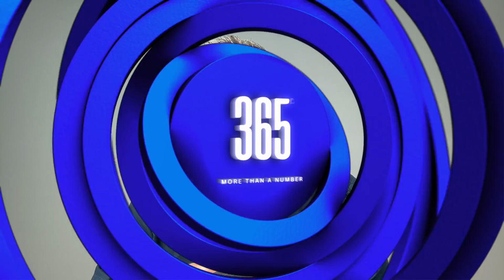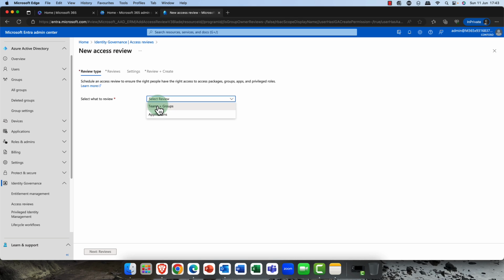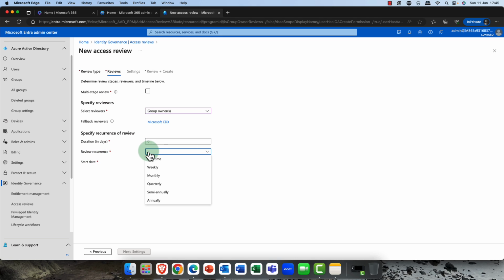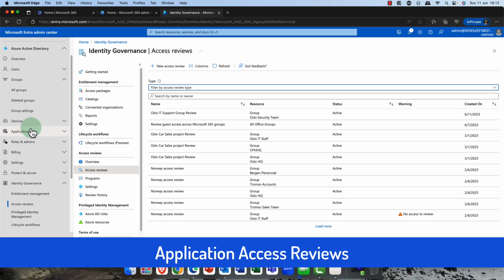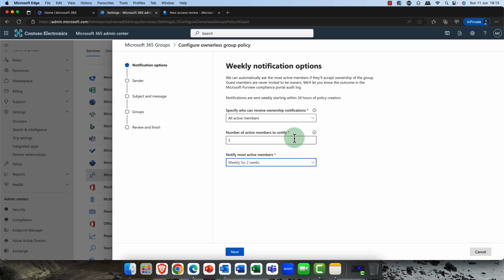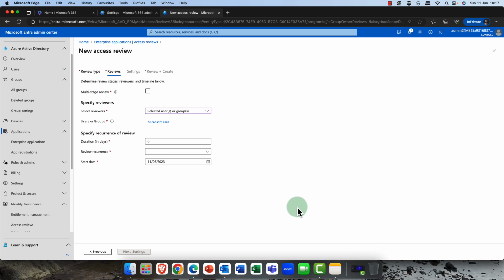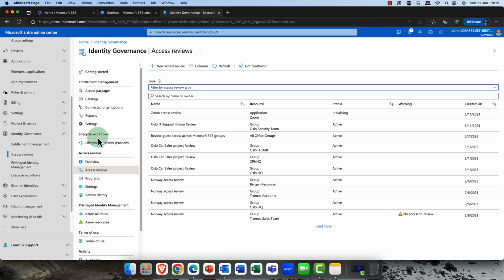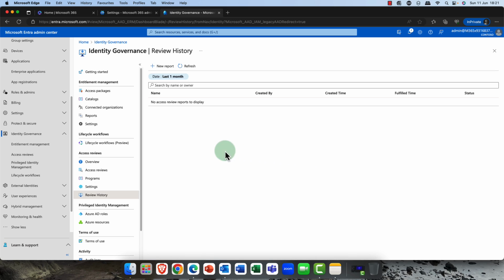Azure AD Access RevIews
In this deep dive I’ll take you through everything you need to know in order to get up and running with Azure AD’s Access Reviews. This amazing set of tools is invaluable for admins who want to keep a track on who is accessing applications or members of groups or teams. Most importantly Access Reviews ensure that your users have the correct access to the correct resources in a JIT or Just in Time manner.